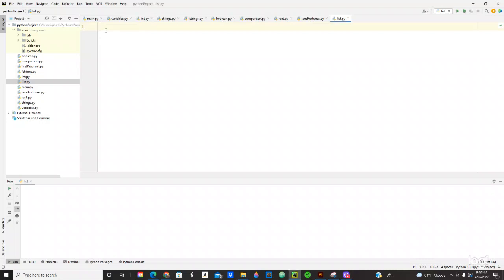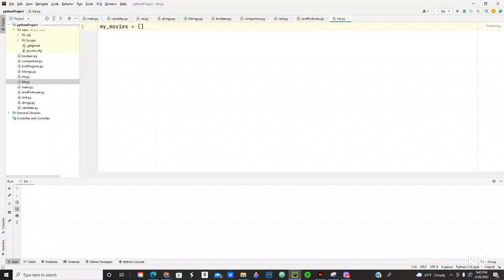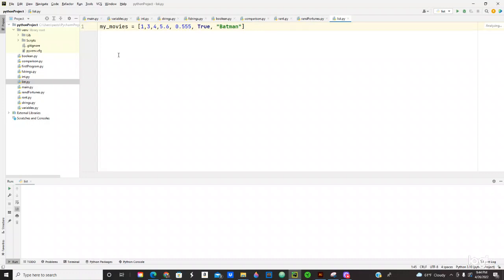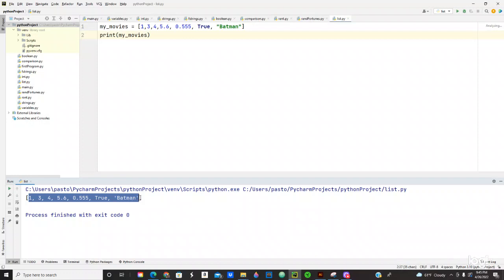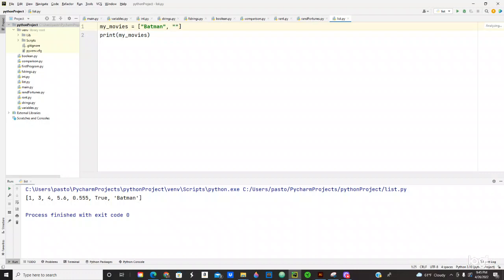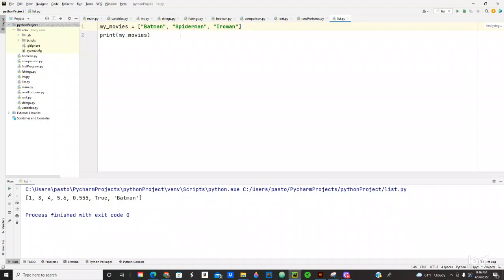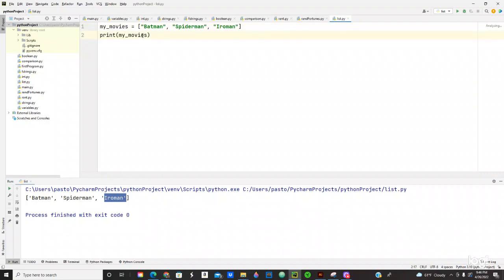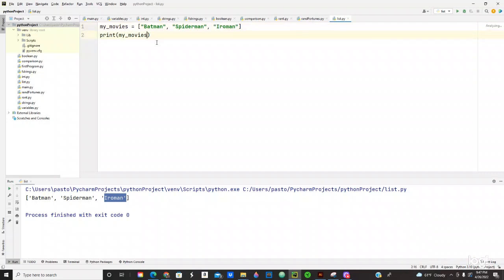Learn Python Programming - List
This was as short video tutorial about List.